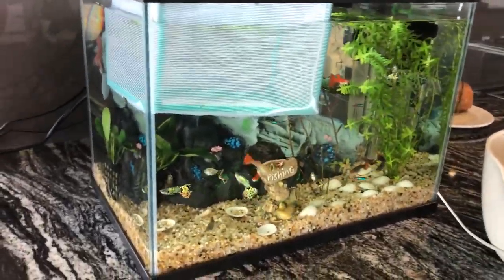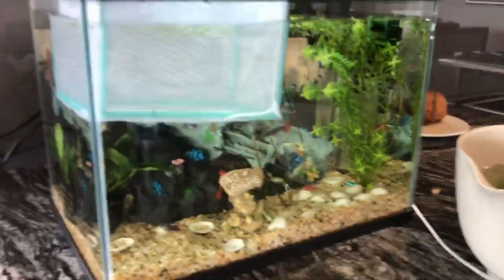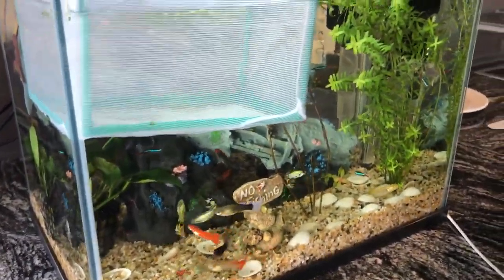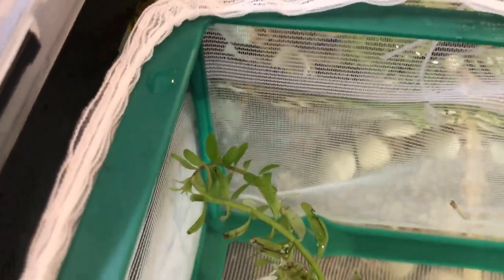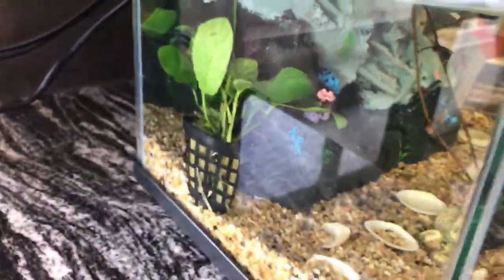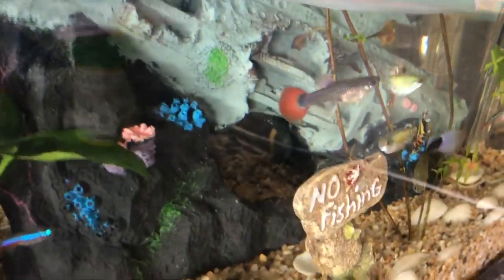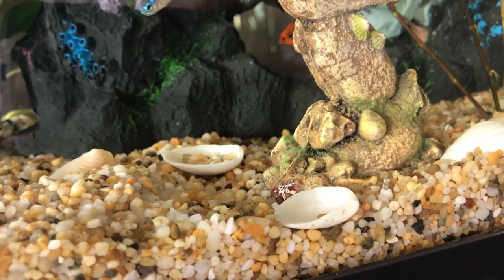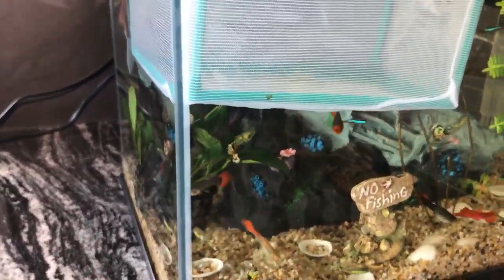How to Maintain a 20L Fish Tank (Aqua One)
A good movie by a 10 year old showing how do fish tank maintenance and what to do with guppy fry.